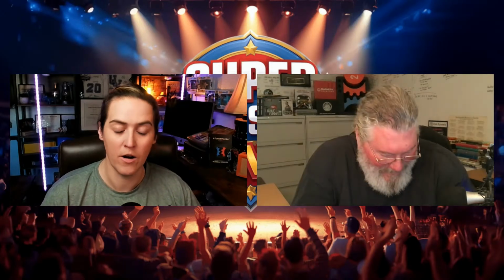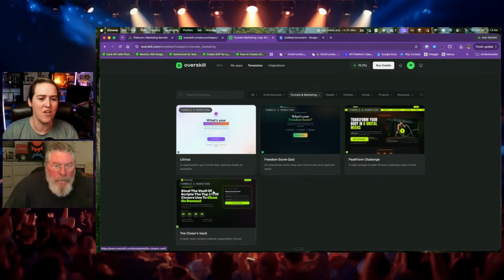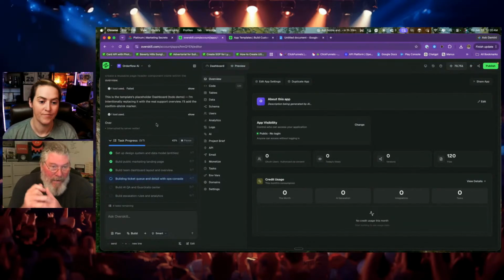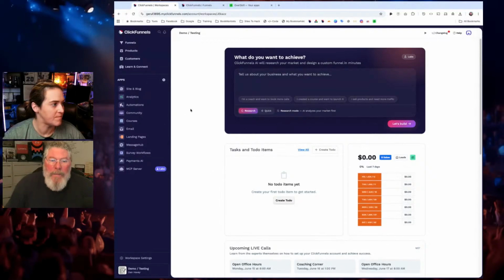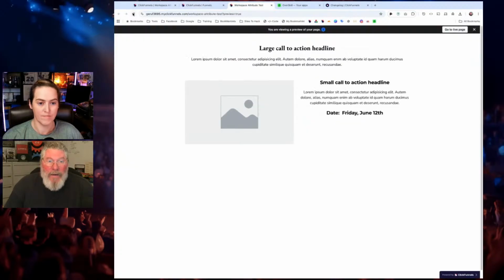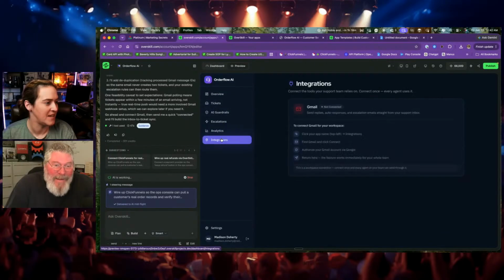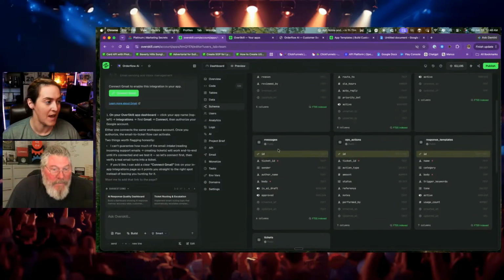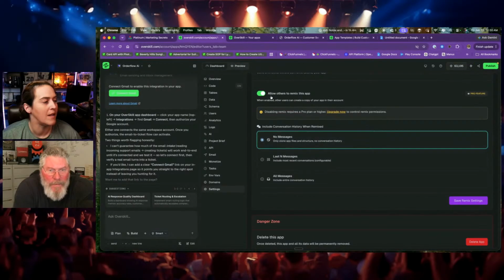Super Ambassadors Live - working with Overskill Vibe Coding Platform for building Apps...